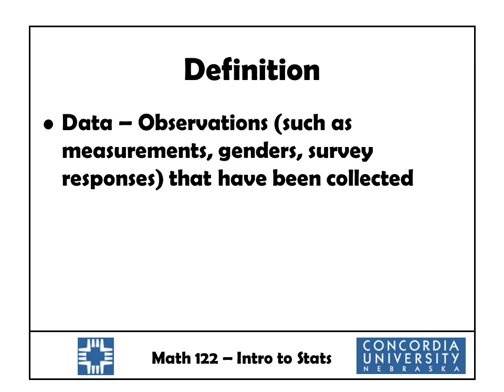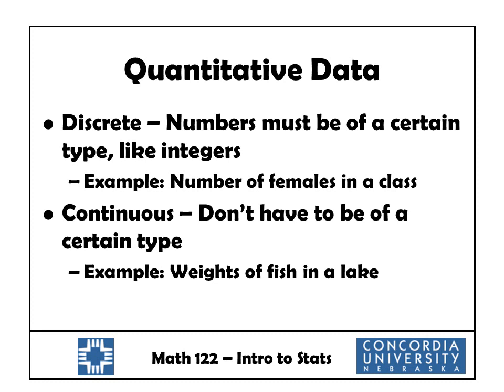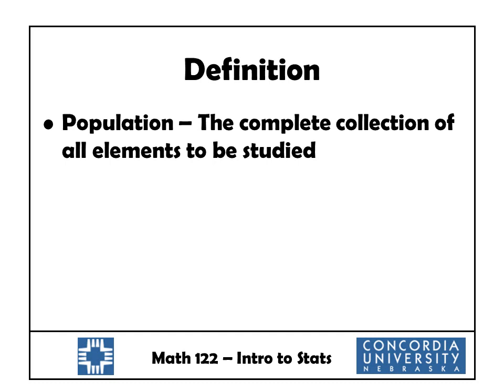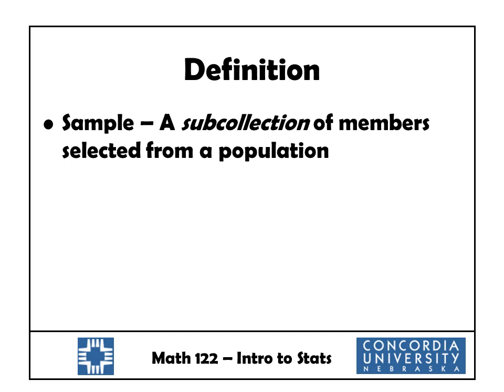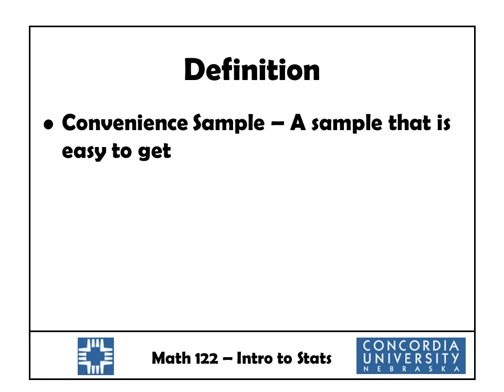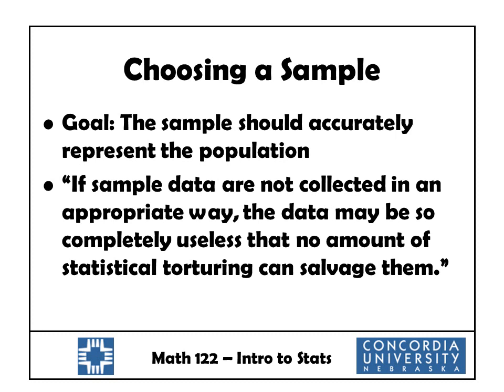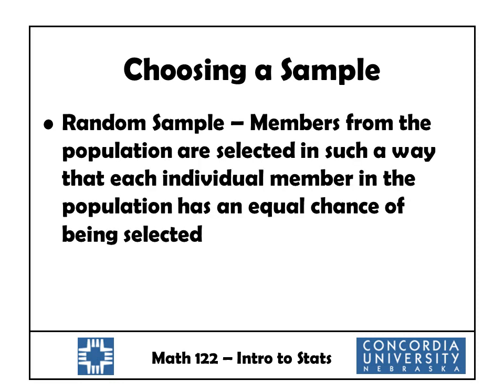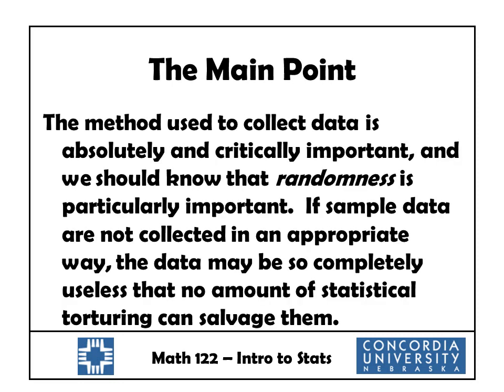Chapter1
Chapter 1 lesson for Math 122 Intro to Stats